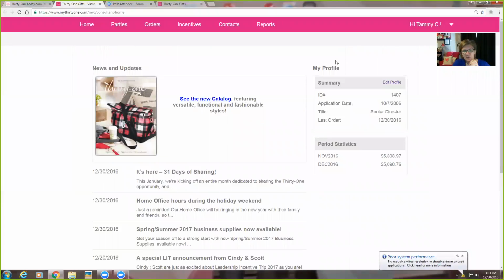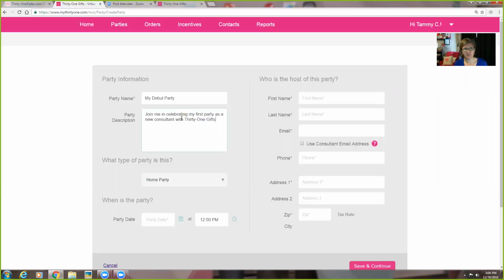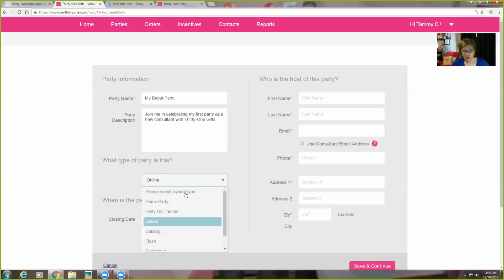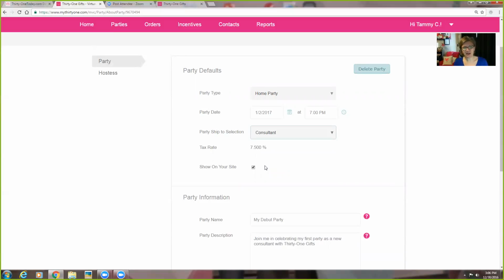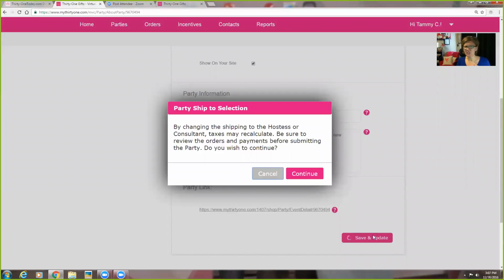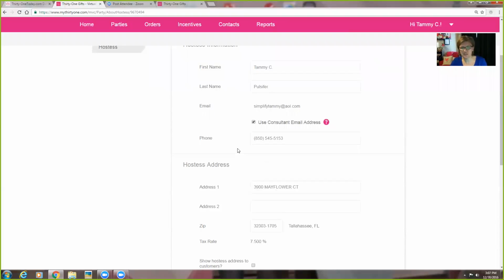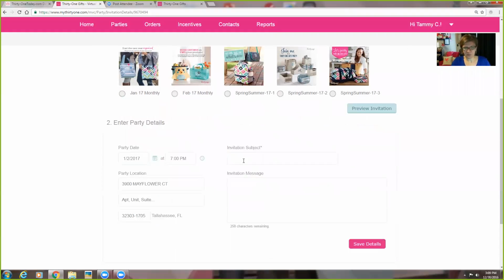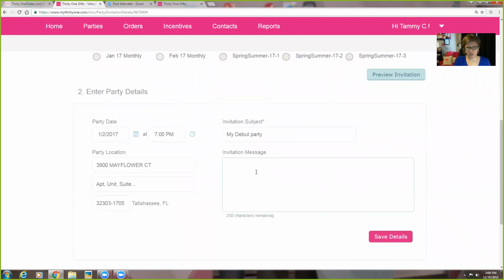Welcome Video Part 2- Set up your first party link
See here how to set up your first party link and share with customers and hostesses!